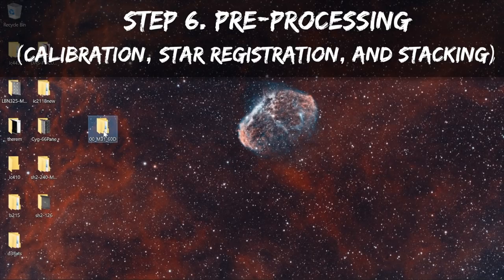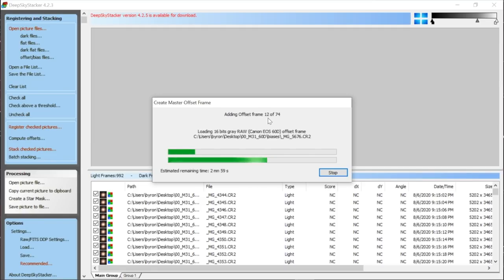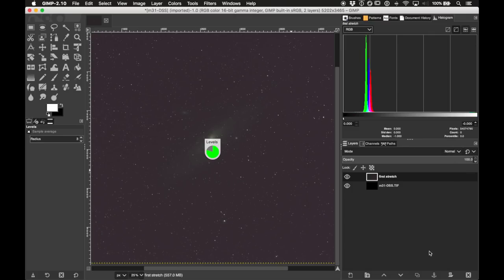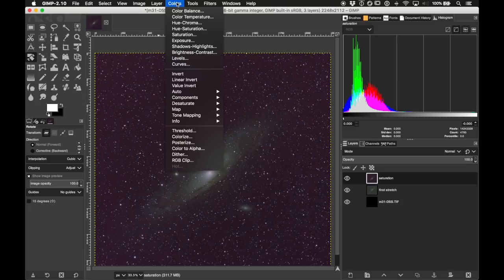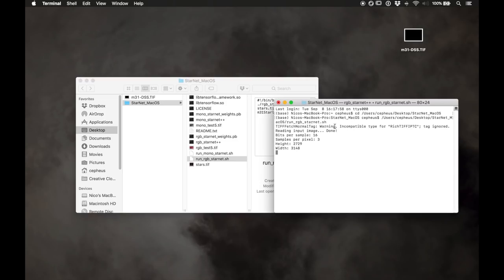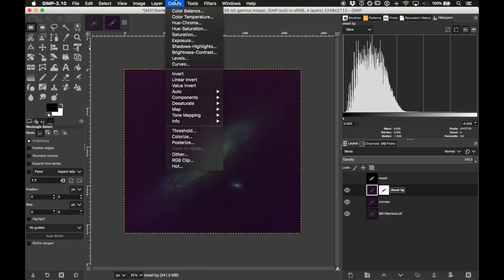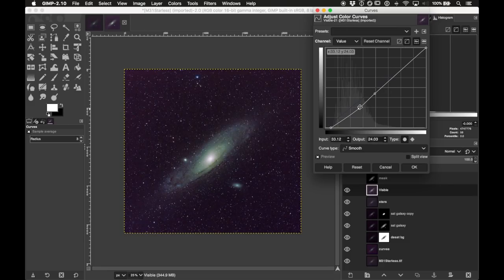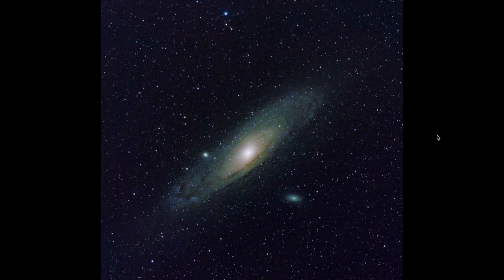ANDROMEDA GALAXY with only a Camera, Lens, & Tripod, Part 2a, Deep Sky Stacker & GIMP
This video shows a basic processing routine using two free programs: DeepSkyStacker and the GNU Image Manipulation Program (GIMP). Resources and downloadable example files

Canon EF 200mm f/2.8L II USM

MeFoto Roadtrip Tripod (aluminium)

Neewer Intervalometer (search for one that works with your camera)

Bahtinov Mask (search for one that fits your lens)

Table of Contents:
00:00 Deep Sky Stacker
07:39 GIMP - Levels, Initial Color
20:05 StarNet++
23:00 GIMP - Curves, Masks, Combine

Product links in my video descriptions are affiliate links, which means at no extra cost to you, I will make a small commission (2-4%) if you click them and purchase something.